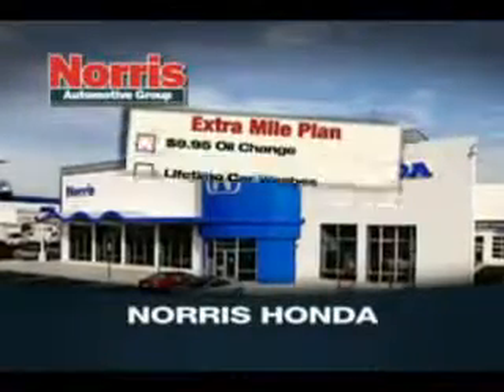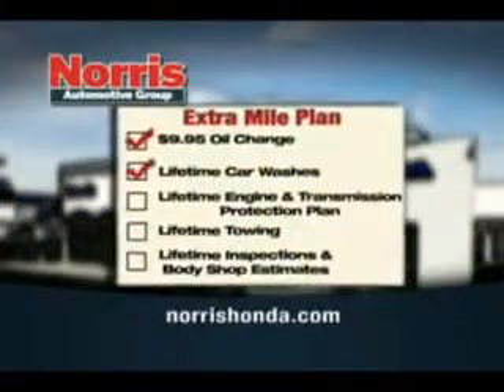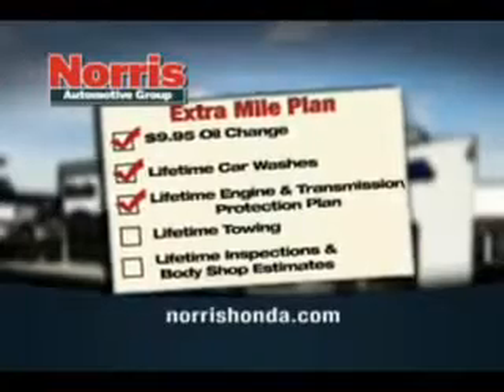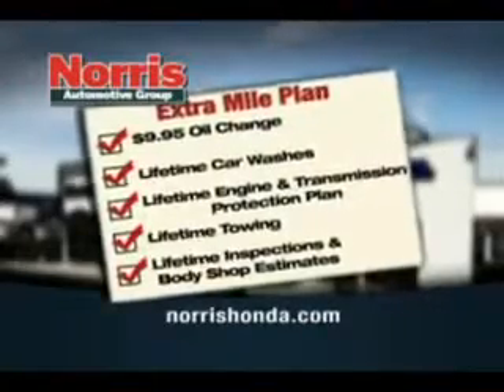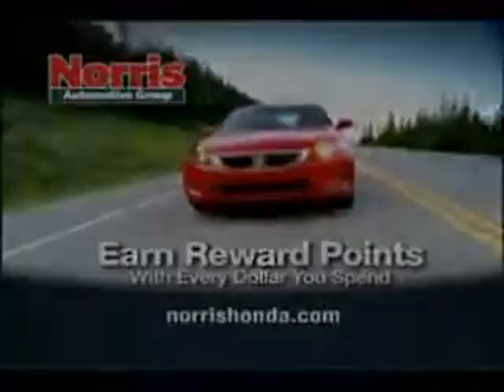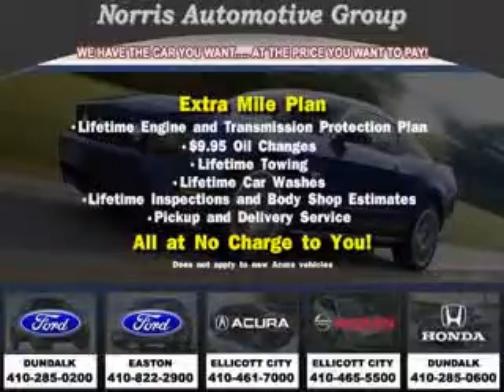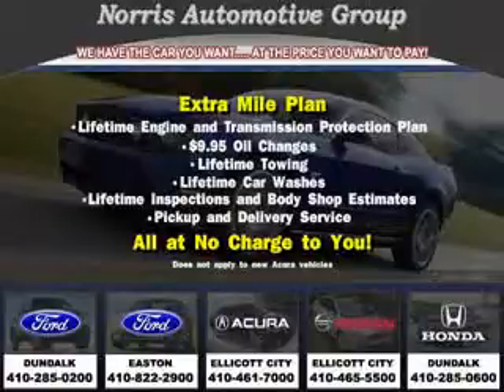2010 Ford Focus Norris Ford of Dundalk Dundalk MD 21222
2010 Ford Focus- check out this BLUE 2010 Ford Focus, equipped with a 4 Cyl. engine with 30,877 miles. enjoy this great car with features like Electronic Stability Control, Side Air Bag System, Airbag Deactivation, Air Conditioning, Vanity Mirrors, Side Impact Door Beams, Tire Pressure Monitor, and much more. Enjoy the drive, have peace of mind, and drive your entire family in this 2010 Ford Focus. see us at Norris Ford of Dundalk today!
miles-  30,877
vin- 1FAHP3FN9AW235732

901 Merritt Boulevard
Dundalk, Maryland 21222